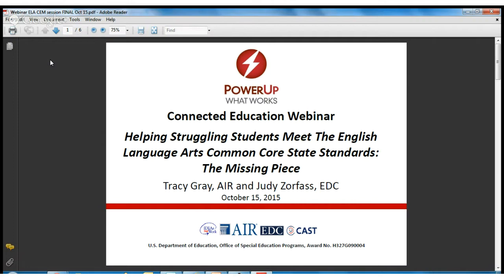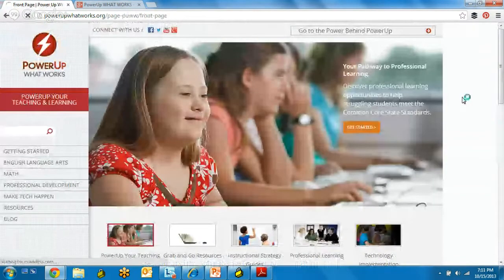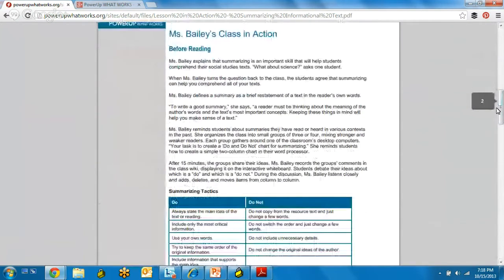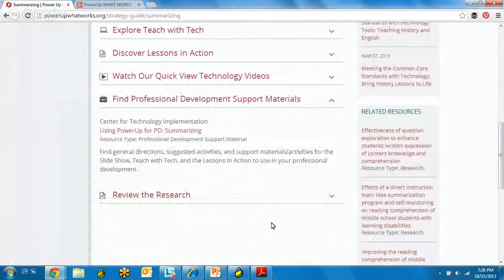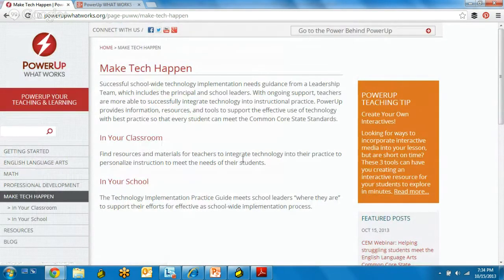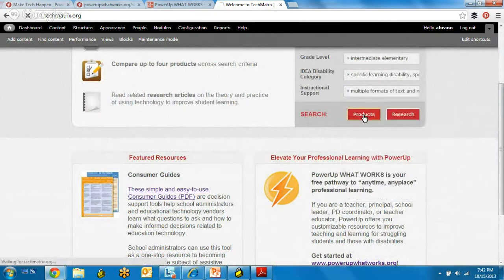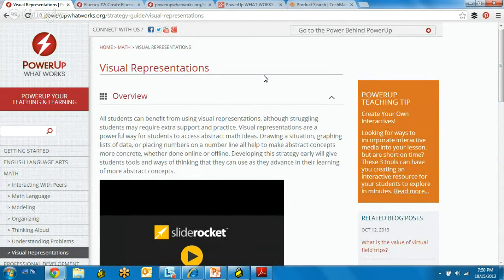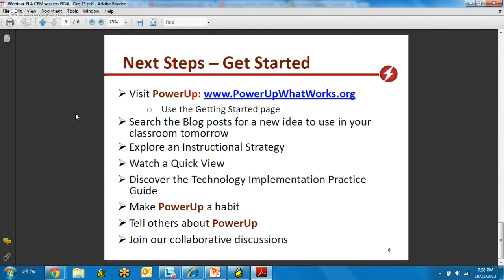PowerUp WHAT WORKS Connected Educator Webinar - ELA Common Core State Standards